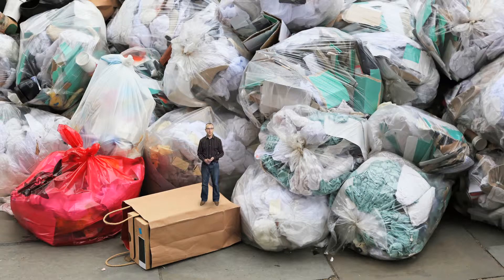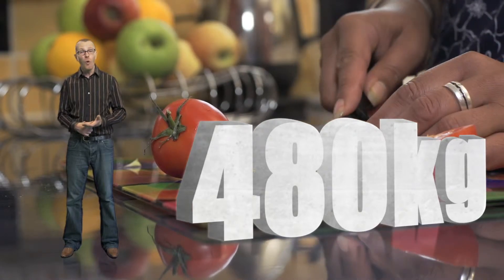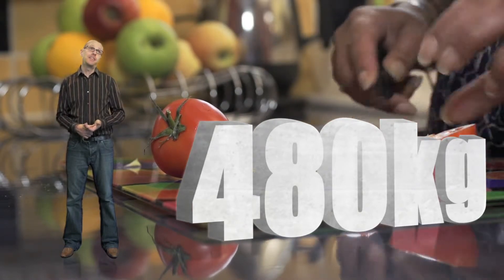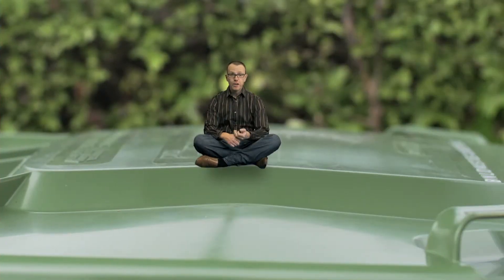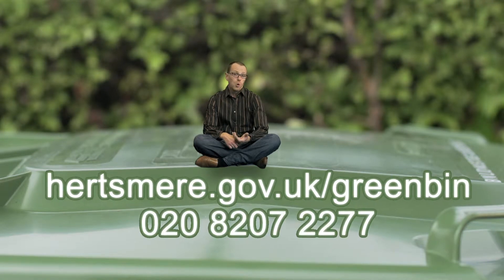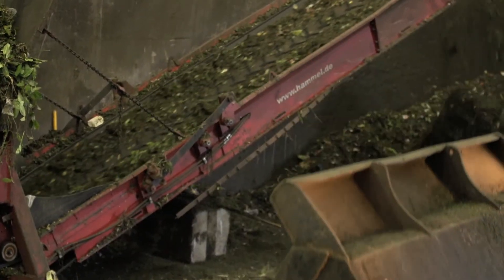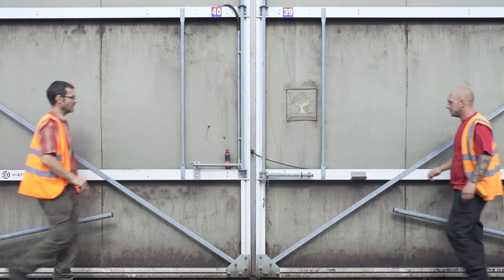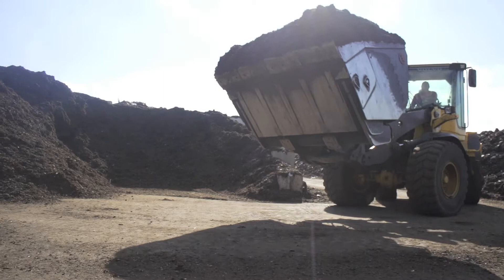Working with you, for you, for a cleaner, greener Hertsmere.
Hertsmere is a forward thinking greener borough. We strive to educate the public and make a real difference to not only our borough, but to the world. Our recycling campaigns have never been bigger and we're proud to go the extra mile every day to make a difference.